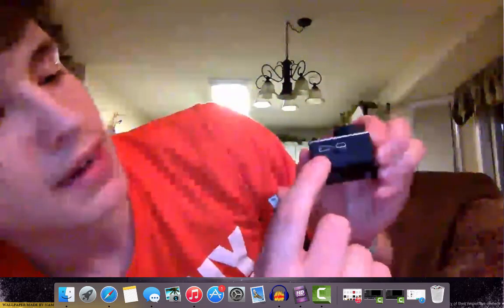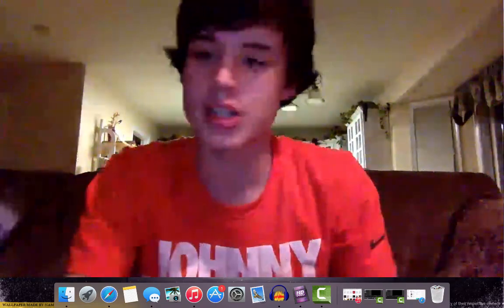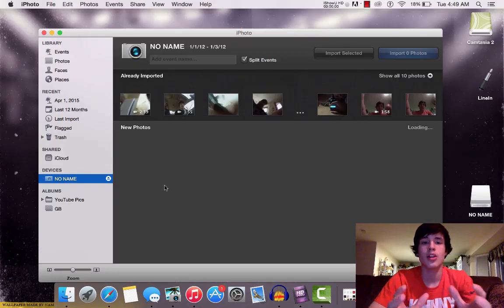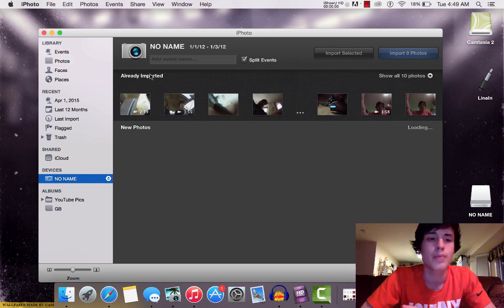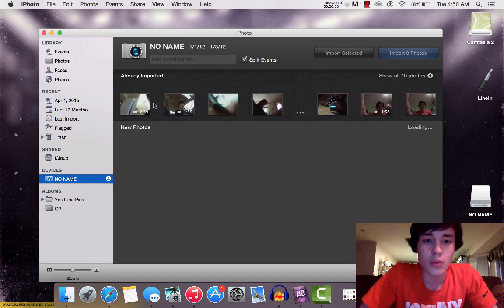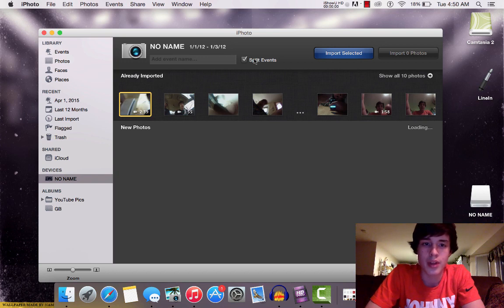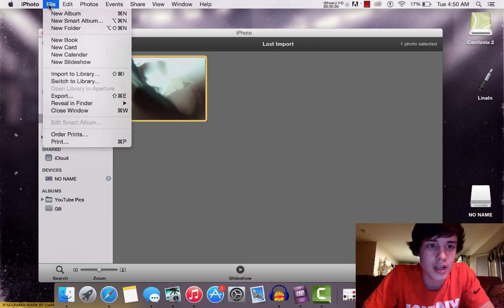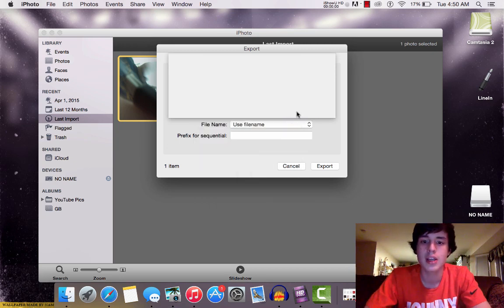Import Videos / Pics From GoPro to Mac w/ USB Cable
Hey everybody! In this video I show you how to import videos and pics from your Go Pro to a Mac computer.